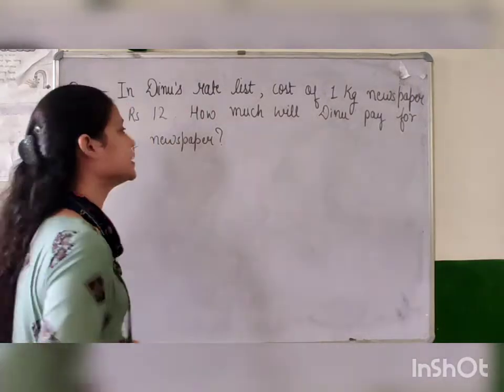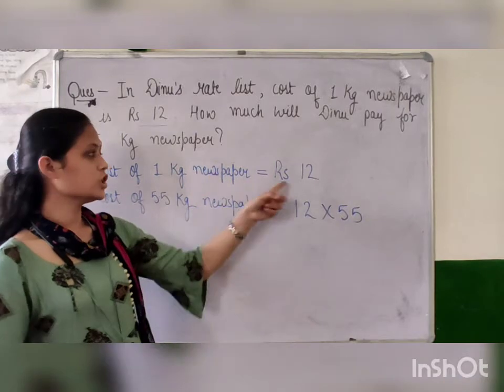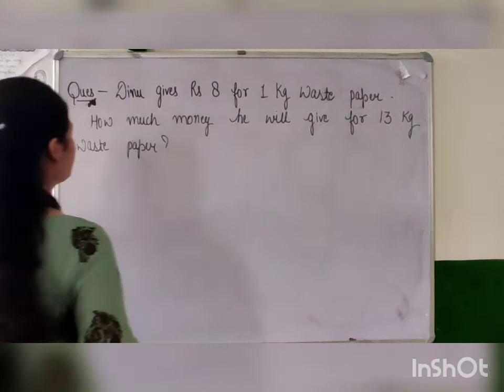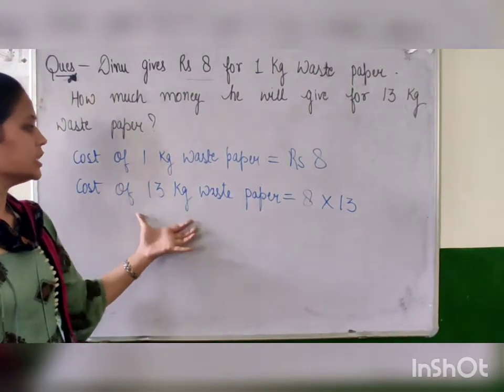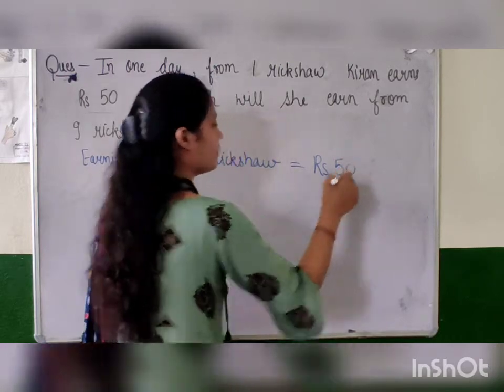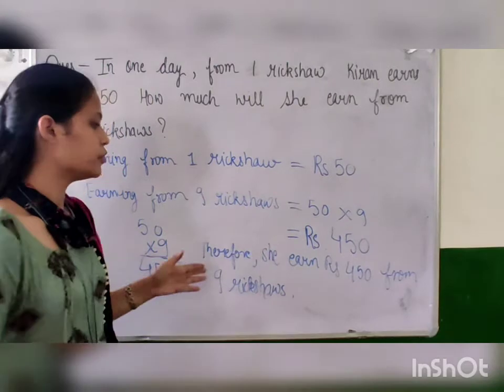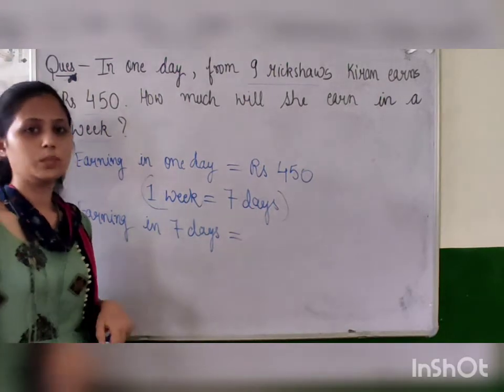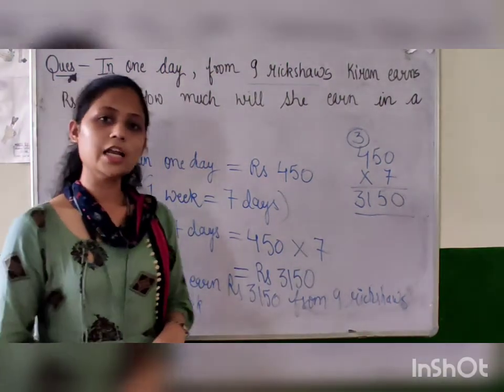Class 4 | practice questions | Chapter 6 | part IV